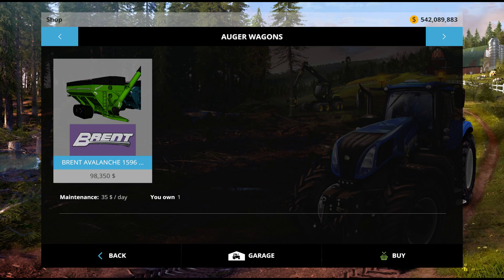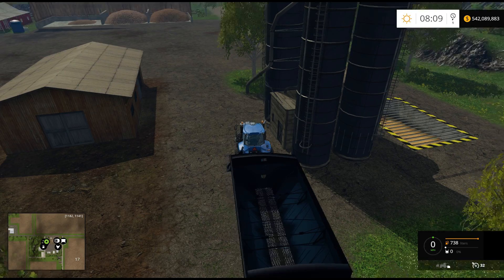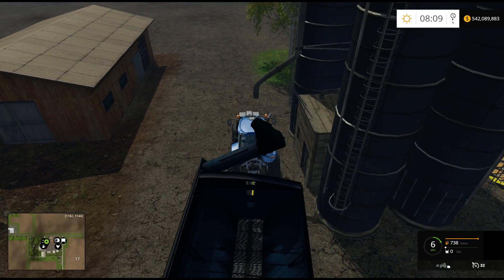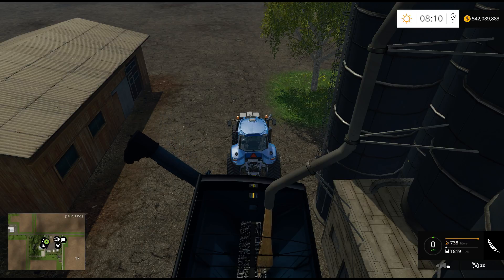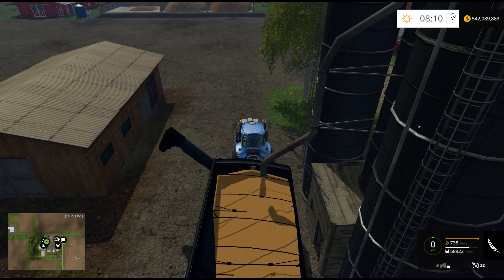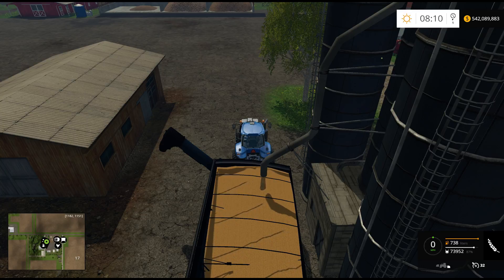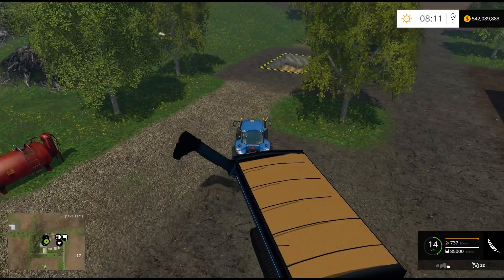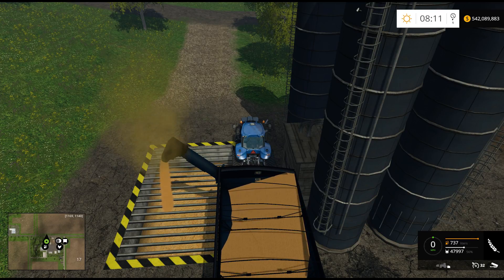Farming Simulator 15 PC Mod Showcase: Brent Auger Wagon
Mike and Jon from PumaPlow.com show a neat auger wagon for this Mod Showcase in Farming Simulator 15 on the PC.